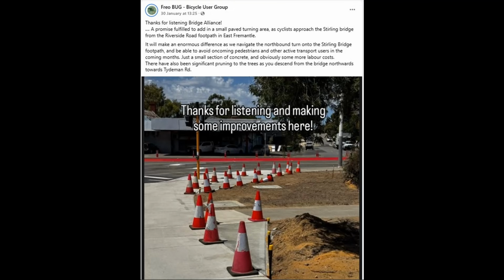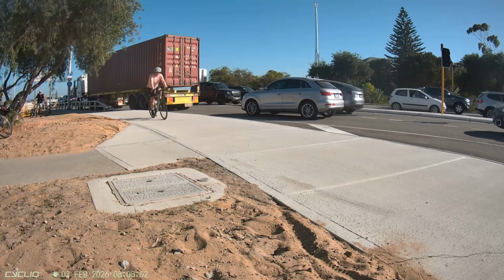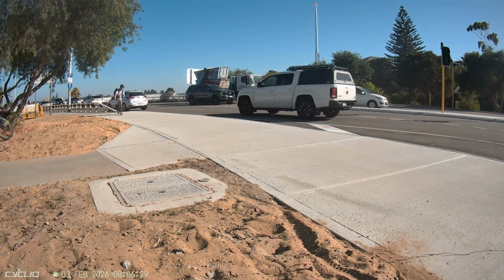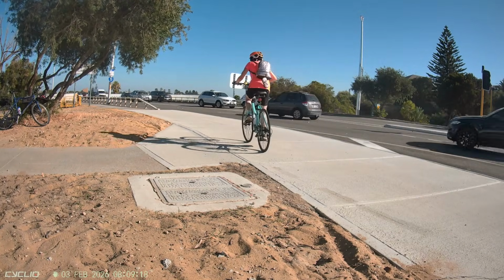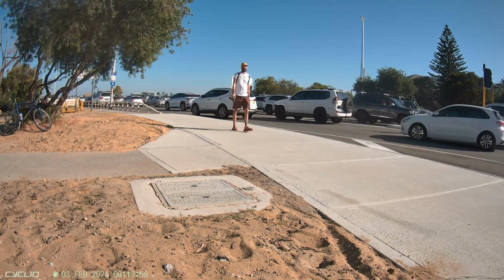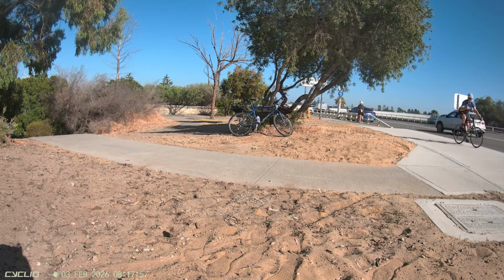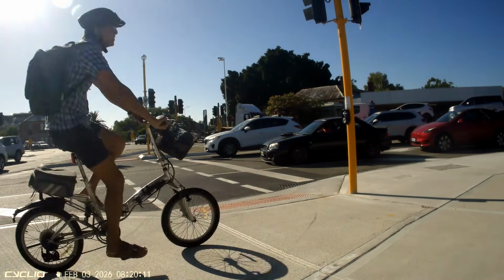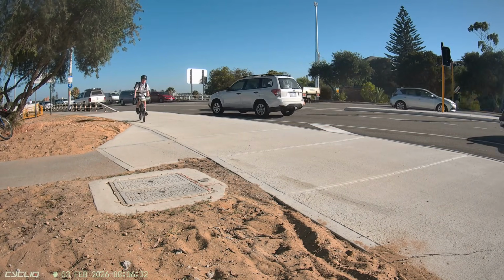Why didn't Main Roads detect this hazard during the design, build or test phases of the project?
This was a very basic hazard - and it required a very basic fix.
Somehow, a traffic light pole ended up in the middle of a new section of path that is going to carry a lot of bike traffic over the next 12 months.
The path was plenty wide enough before the pole was installed - but once it was installed, the clear width was reduced to substandard levels. That created a risk of someone either riding into the pole, clipping the pole or having a head on collision with someone coming the other way (there was not enough room for two cyclists to pass each other at this point).
This hazard wasn't picked up during the design phase, the build phase and perhaps most importantly - the test phase (when a road safety audit was conducted).
There's lots of reasons why this might have happened - but it's now over to Main Roads management to go through something like the "Five whys" process to get to the root cause of what went wrong.
This video runs through some hypothetical questions and answers to demonstrate how the process works. It's not a witch hunt - it's a way to uncover gaps in policies, standards, procedures, training and equipment.
If this can happen once, it can happen again.